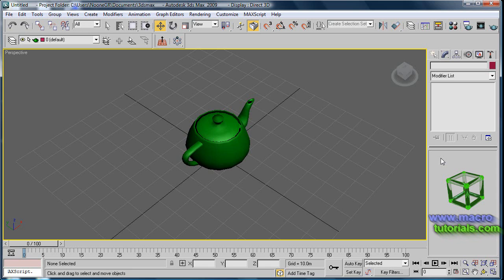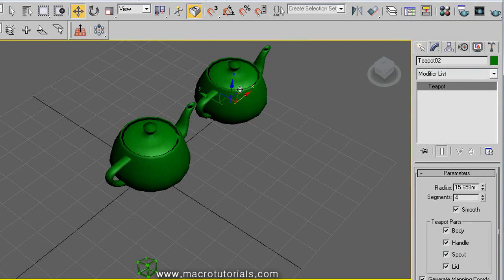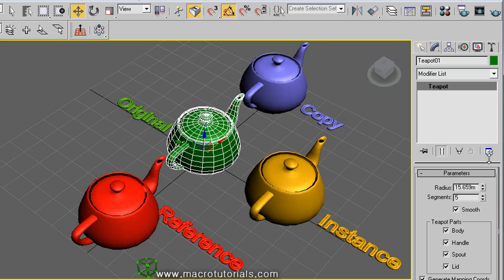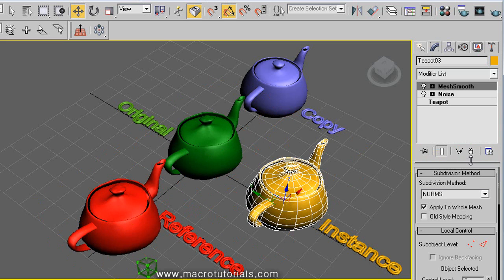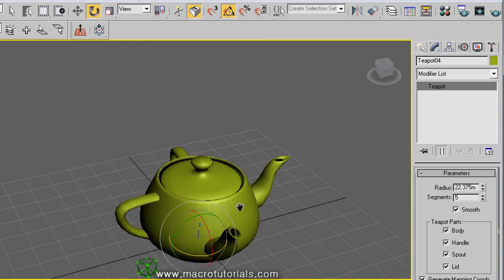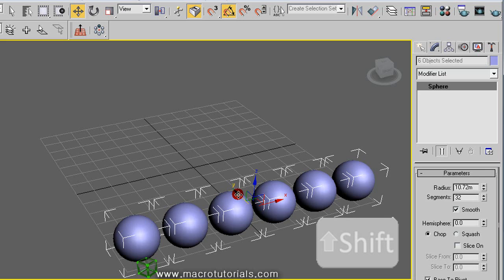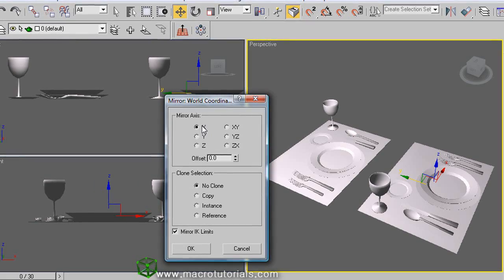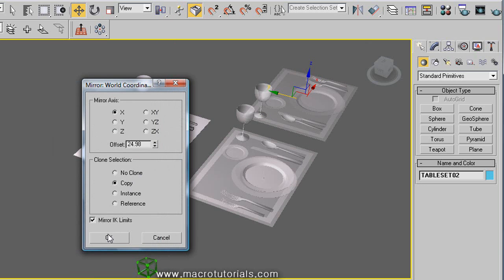3D Studio Max - Tutorial - How to copy / clone one or more objects "cut, copy and paste" Mirror Tool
In this tutorial, I will show you how to clone objects. clone in 3d studio max is the equivalent to cut, copy and paste of other programs. Maybe you note that in 3d studio max doesn't appear the functions of cut, copy or paste in the edit menu. Or that the keyboard shortcuts as control + x doesn't cut, control + c doesn't copy, and control + v doesn't paste. Well, don't worry. because, to make a copy of an object is pretty easy.

CONTENT:

How to use the different methods to copy objects in 3D Studio Max.

- How to clone a object (like a copy)

- How to clone a object (like a reference) (1:20)

- How to clone a object (like an instance) (2:03)

- How to change the color of the objects / geometry

. Difference between the 3 options (copy, reference, instance) to clone objects (2:33)

- Copy an object when you move it, rotate it or scale it (4;56)

- How to use the clone tool (Ctrl + v) (5:44)

- How to copy one object several times at once (6:05)

- How to copy several objects at once (6:28)

- How to use the "Mirror Tool" (7:11)